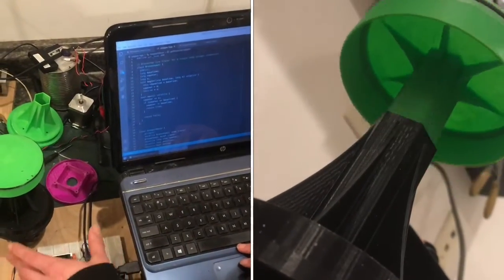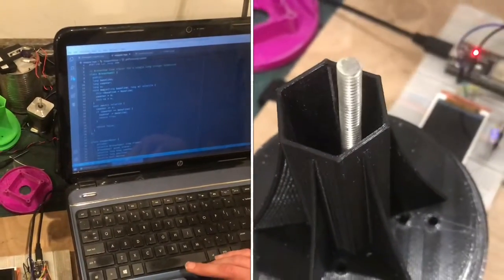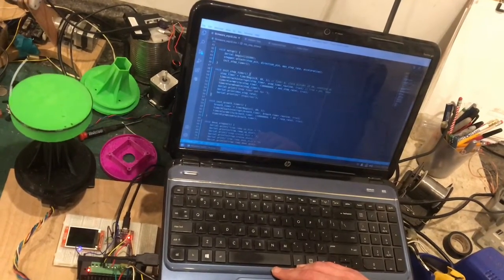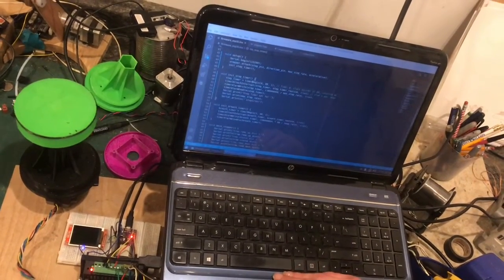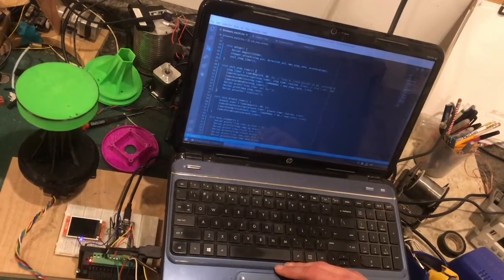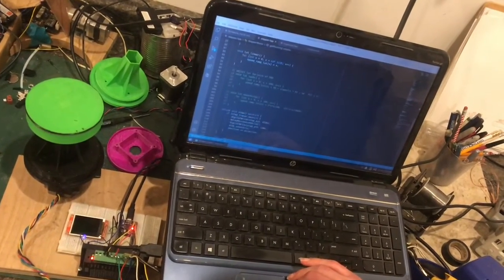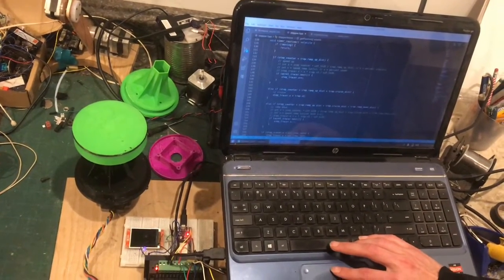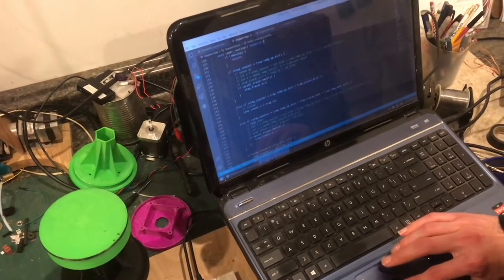stepper motor LOW COST ventilator project (esp32 arduino set up)